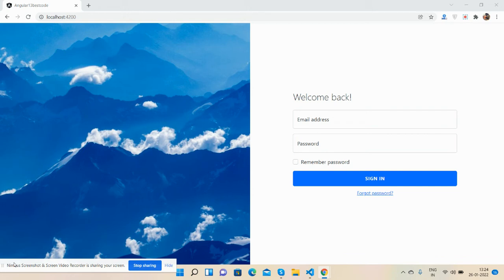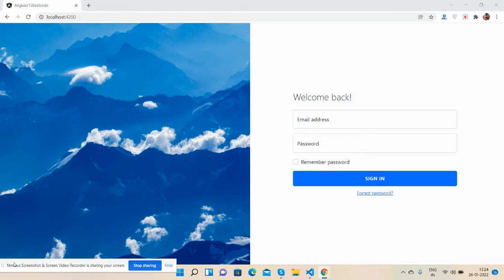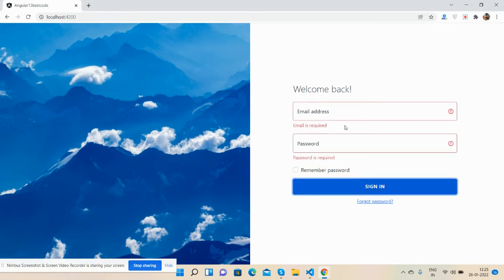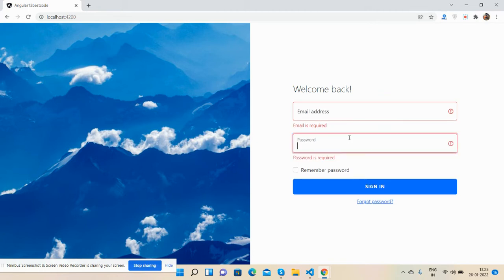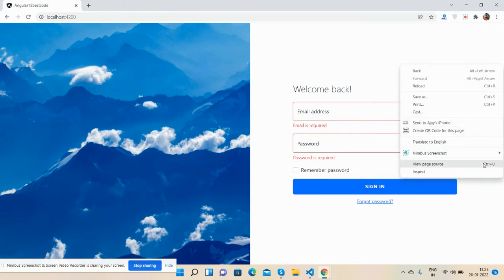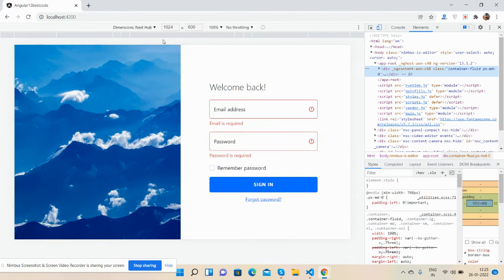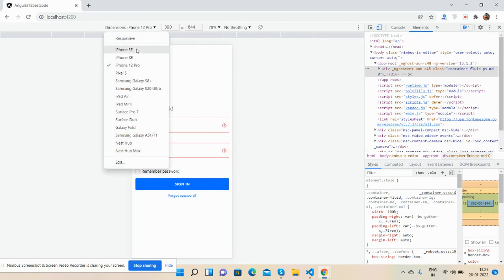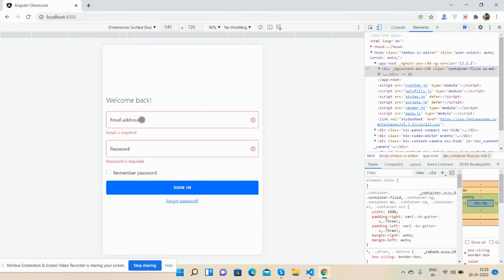Angular 13 Application Login Page with Validation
Thanks